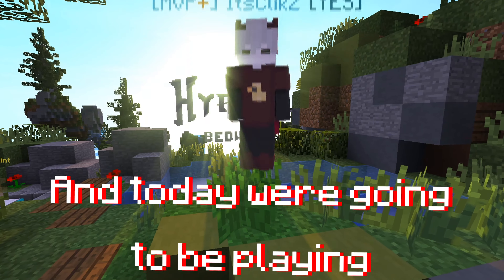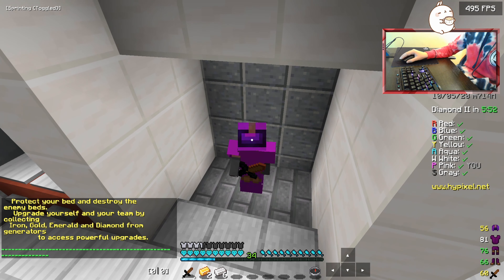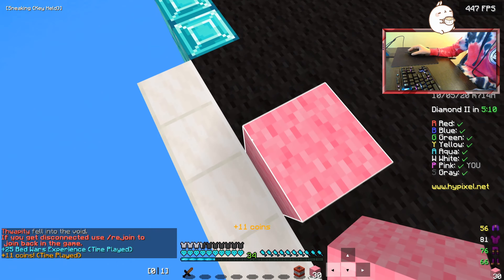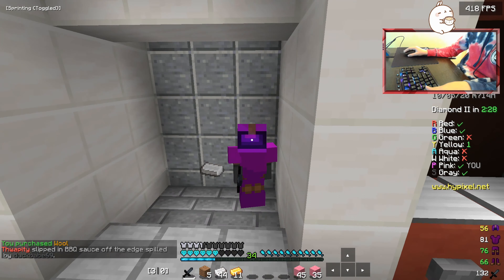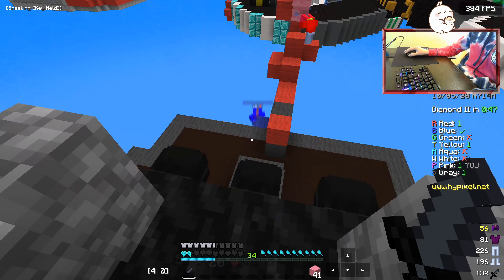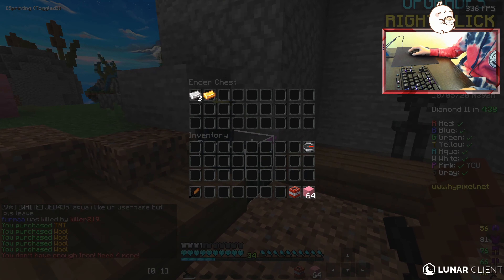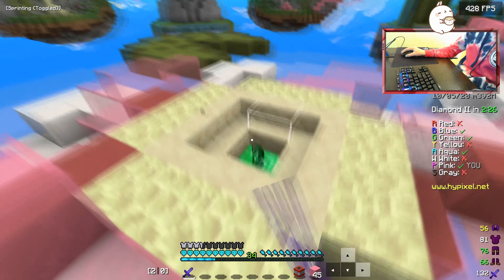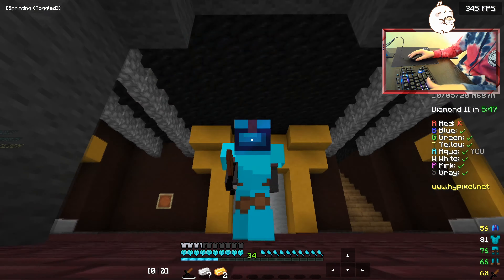Using An AMONG US Texture Pack In Bedwars | 16x 1.14+ Pack (FPS BOOST)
▂ ▃ ▄ ▅ ▆ ▇ ▇ ▇ ▇ OPEN ME, ENJOY ▇ ▇ ▇ ▇ ▆ ▅ ▄ ▃ ▂

Q & A:
- Add on Hypixel? - Sure I don't care tbh
- Can we collab? - Yes add me on discord just join my server
- Who made the thumbnail? - Me
- Who edits? - Me
- Servers? - mc.hypixel.net, lunar.gg, minemen.club

--Specs--
i7 9700k
16GB DDR4 Ram
RTX 2070

--Peripherals--
Mouse: Razer Deathadder Elite (2018)
Keyboard: Corsair K65 LUX RGB
Webcam: Razer Kiyo
Mic: MXL Tempo

**IGNORE**